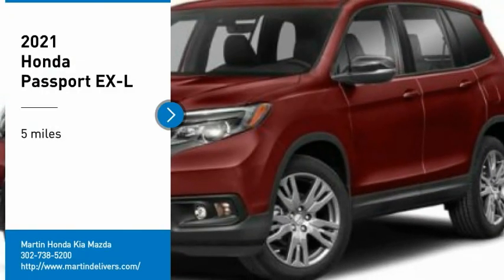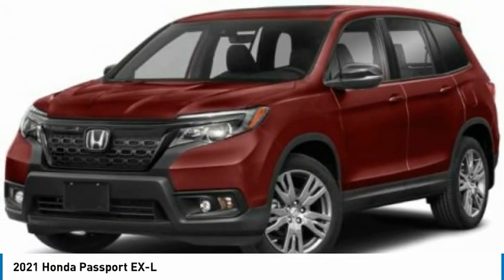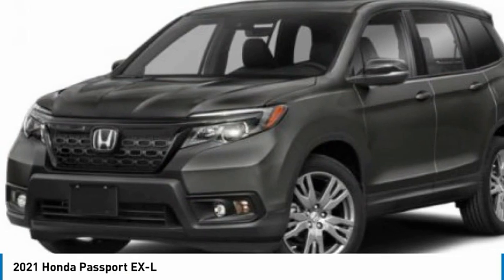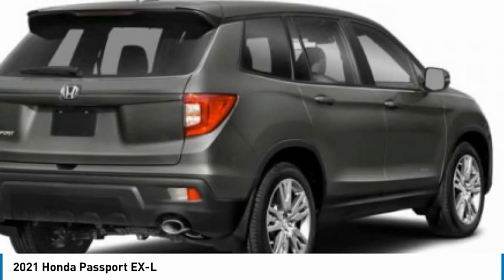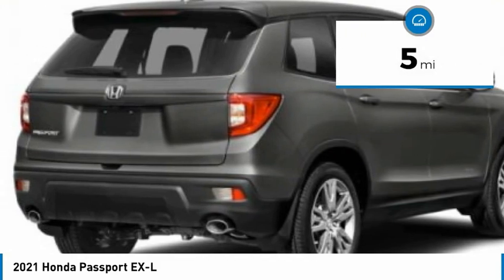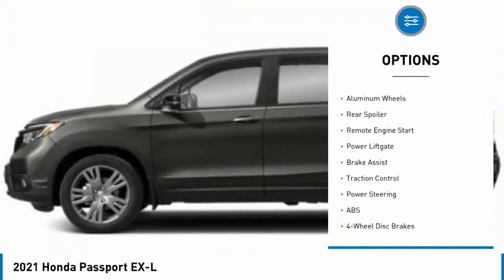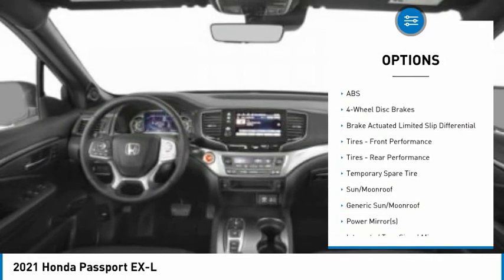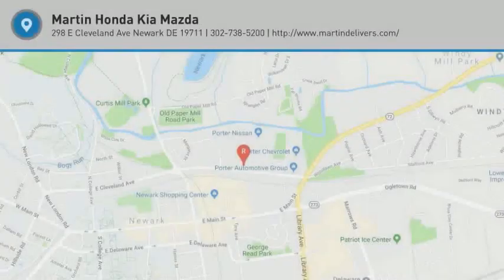2021 Honda Passport Martin Honda Kia Mazda H214781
2021 Honda Passport EX-L

You'll love this 2021 Honda Passport. This is a sport utility you'll want to take home. Call and get in touch with Martin Honda Kia Mazda directly, and be the first to open the sport utility door today!